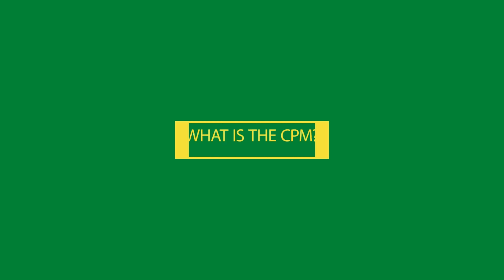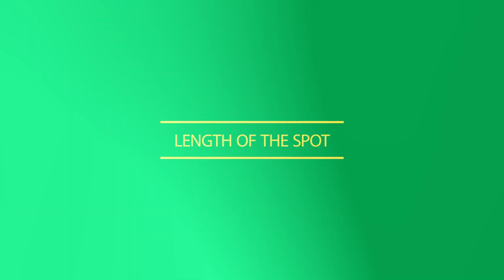How Much Is Radio Advertising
🎙️ Ever wondered how much those catchy radio jingles cost? 🤑 Whether you're dreaming of your own radio ad or just curious about the magic behind the microphone, you've come to the right place! In today's video, we're breaking down the dollars and cents of radio advertising. From budget-friendly spots to prime time splurges, we're covering it all. So, tune in and find out if your next big idea is ready to hit the airwaves! 📻✨

Nic

00:00 Intro & Summary
00:47 What Does Cost Per Mille Mean
01:49 How Much Does One Commercial Cost
05:11 How To Think About Radio Commercials
07:13 How Many Spots Per Week Should You Have Running
08:17 What Is The Cost Per Mille Per Commercial
08:36 What Length Should Each Ad Be?
09:06 Who Should Do The Commercials
10:14 What To Ask Before Getting Into Advertising
10:37 FREE Radio Advertising Checklist